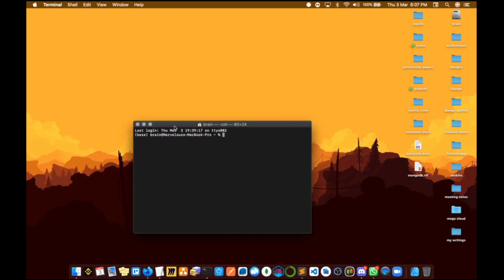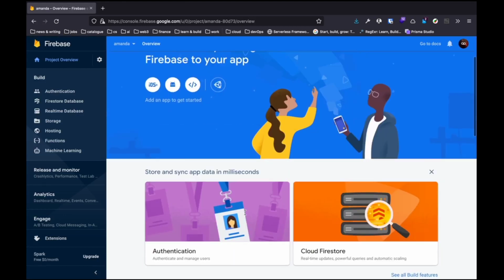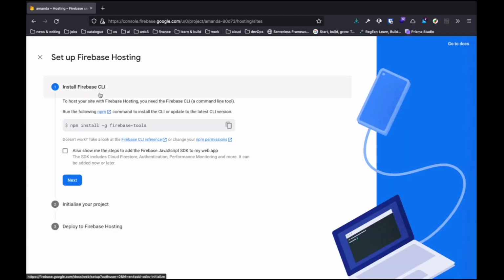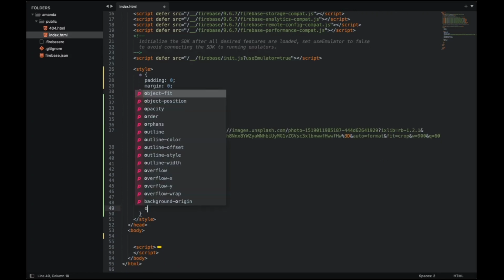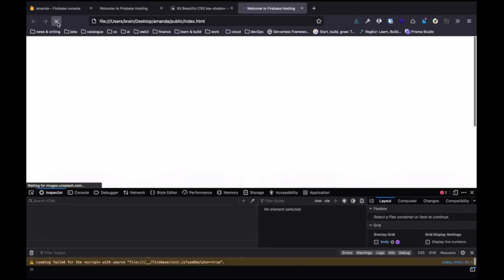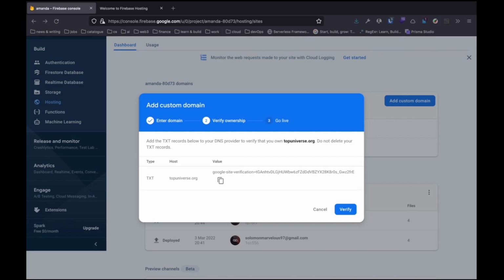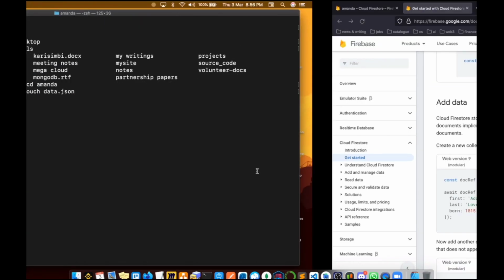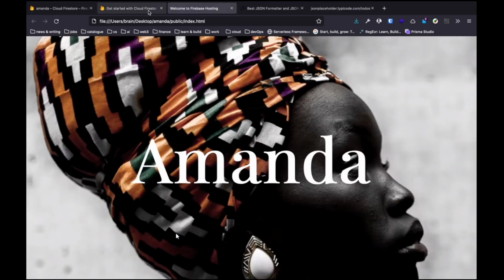13. Frontend Week 8 ( class 2)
Hosting a website using Firebase